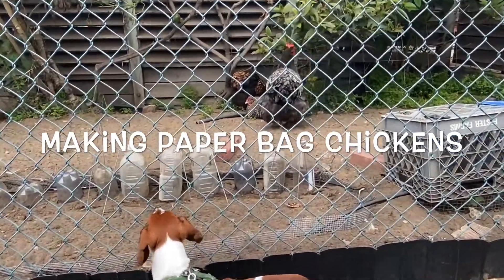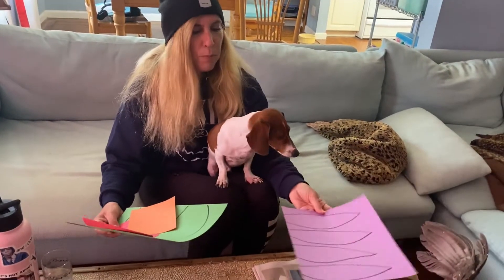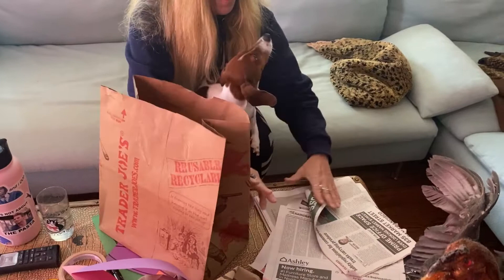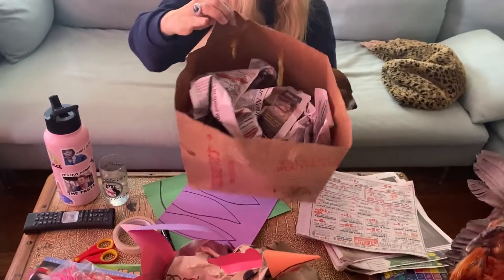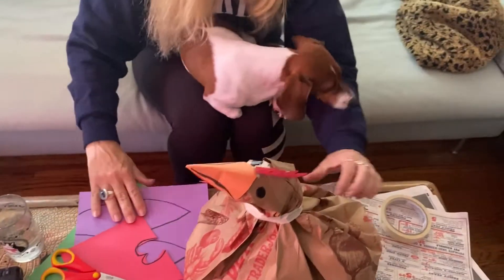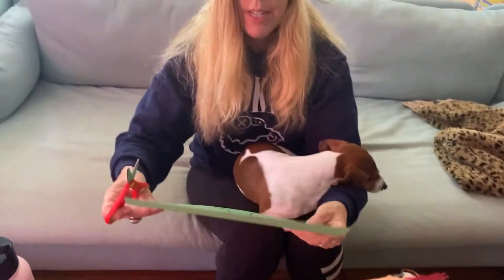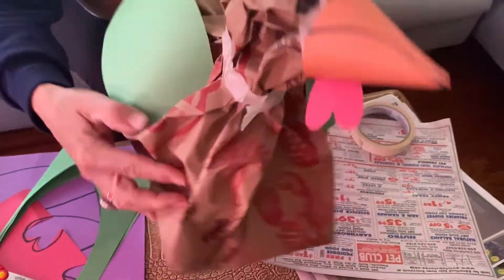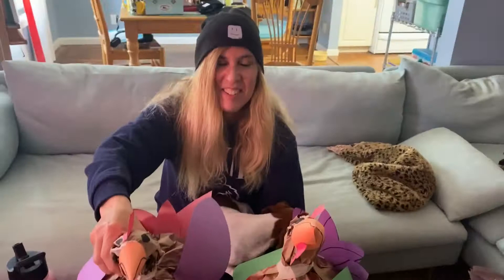Paper Bag Chickens